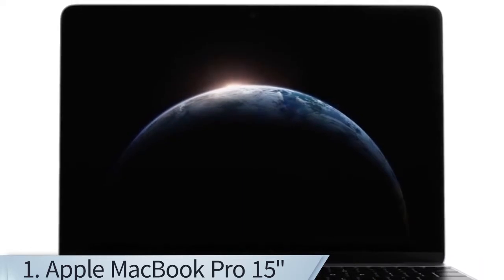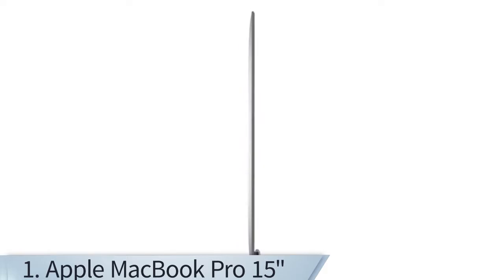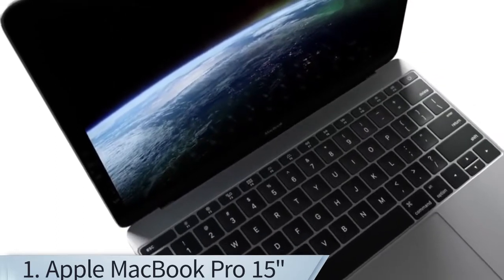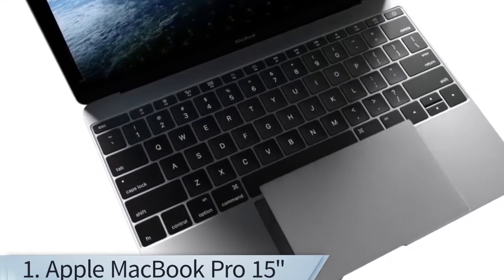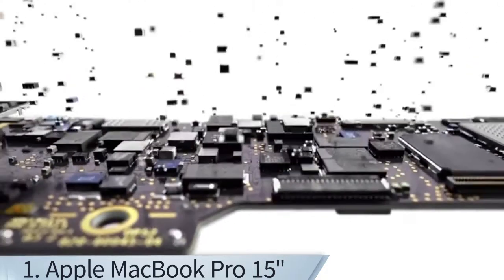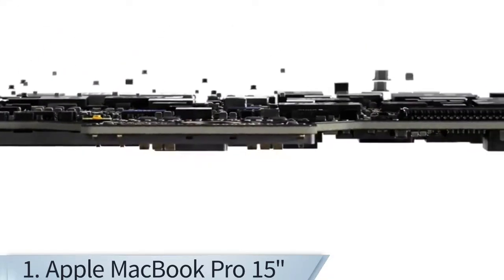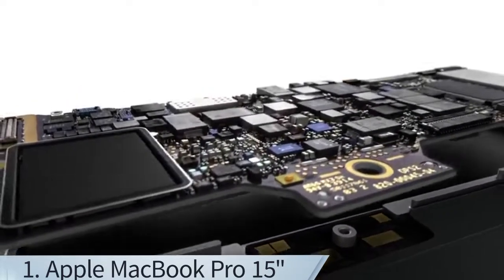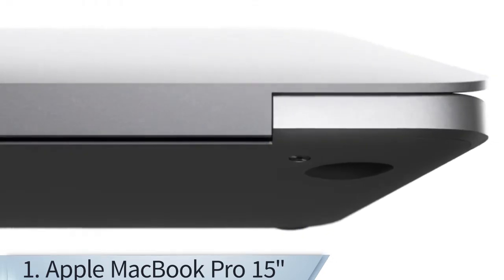10 Best Laptops for Video Editing 2019 (TOP 10)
10 Best Laptops for Video Editing 2019 (TOP 10)

1. Apple MacBook Pro (15-inch, 2018)
US AMAZON
UK AMAZON

2. Dell XPS 15
US AMAZON
UK AMAZON

3. Microsoft Surface Book 2 (13.5-inch)
US AMAZON
UK AMAZON

4. MSI GS65 Stealth
US AMAZON
UK AMAZON

5. Acer Predator Helios 500
US AMAZON
UK AMAZON

6. Alienware Area-51m
US AMAZON
UK AMAZON

7. Huawei MateBook X Pro
US AMAZON
UK AMAZON

8. HP ZBook x2
US AMAZON
UK AMAZON

9. MSI Prestige P65 Creator
US AMAZON
UK AMAZON

10. Lenovo Yoga 720 (15-inch)
US AMAZON
UK AMAZON

1. Apple MacBook Pro (15-inch, 2018):
CPU: Dual-core Intel Core i7 – i9 | Graphics: Intel UHD Graphics, AMD Radeon Pro 555X - 560X | RAM: 16GB - 32GB | Screen: 15.4-inch, (2,880 x 1,800) IPS | Storage: 512GB – 4TB PCIe 3.0 SSD

2. Dell XPS 15:
CPU: Intel Core i5-7300HQ - i7-7700HQ | Graphics: NVIDIA® GeForce GTX 1050 with 4GB GDDR5 | RAM: 8GB - 16GB DDR4 | Screen: Up to 15.6-inch Ultra HD (3840 x 2160) InfinityEdge touchscreen | Storage: 1TB HDD - 512GB SSD

3. Microsoft Surface Book 2 (13.5-inch):
CPU: Intel Core i5-7300U - Intel Core i7-8650U 1.9GHz | Graphics: Intel UHD Graphics 620; Nvidia GeForce GTX 1050 (2GB GDDR5 VRAM) | RAM: 8GB – 16GB | Screen: 3,000 x 2,000 (267 ppi) PixelSense display, 3:2 aspect ratio | Storage: 256GB – 1TB SSD

4. MSI GS65 Stealth:
CPU: Intel Core i7 | Graphics: Nvidia GeForce GTX 1070 (8GB GDDR5X VRAM, Max-Q) | RAM: 16GB | Screen: 15.6-inch FHD (1,920 x 1,080) anti-glare, wide-view 144Hz panel | Storage: 512GB M.2 SSD

5. Acer Predator Helios 500:
CPU: 2.90GHz Intel Core i9
Graphics: Nvidia GeForce GTX 1070 (8GB GDDR5) | RAM: 16GB | Screen: 17.3-inch FHD (1,920 x 1,080) 16:9 IPS (144Hz refresh rate) | Storage: 512GB SSD, 2TB HDD

6. Alienware Area-51m:
CPU: 3.6GHz Intel Core i9 Graphics: Nvidia GeForce RTX 2080 (8GB GDDR6) | RAM: 32GB | Screen: 17.3-inch Full HD (1,920 x 1,080) | Storage: 2 x 512GB RAID 0 SSD (PCIe), 1TB SSHD

7. Huawei MateBook X Pro:
CPU: 8th generation Intel Core i5 – i7 | Graphics: Intel UHD Graphics 620 , Nvidia GeForce MX150 2GB GDDR5 | RAM: 8GB – 16GB | Screen: 13.9-inch 3K (3,000 x 2,080) | Storage: 512GB SSD

8. HP ZBook x2:
CPU: Intel Core i7 | Graphics: Nvidia Quadro M620 | RAM: 32GB | Screen: 14-inch, 1920 x 1080 | Storage: 128GB-2TB

9. MSI Prestige P65 Creator:
CPU: 2.3 GHz 9th Intel Core i7-9 | Graphics: NVIDIA GeForce RTX 2070 Max-Q with 8 GB GDDR6 VRAM | RAM: 32GB DDR4 (2,133MHz) | Screen: 15.6-inch, 1920 x 1080 | Storage: 1TB:  1x M.2 SSD slot (NVMe PCIe Gen3) 1x M.2 SSD Combo slot (NVMe PCIe Gen3 / SATA)

10. Lenovo Yoga 720 (15-inch):
CPU: 2.5GHz Intel Core i5 | Graphics: Intel HD Graphics 620 | RAM: 4GB DDR4 (2,133MHz) | Screen: 13.3-inch, 1920 x 1080 | Storage: 256GB